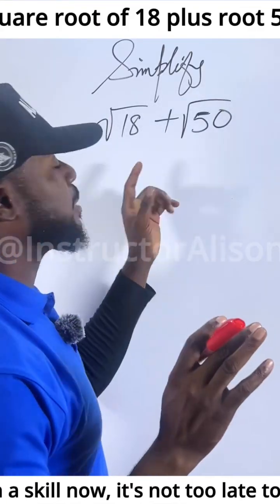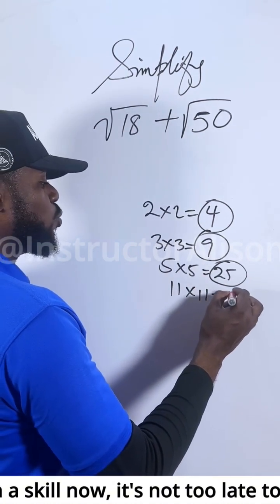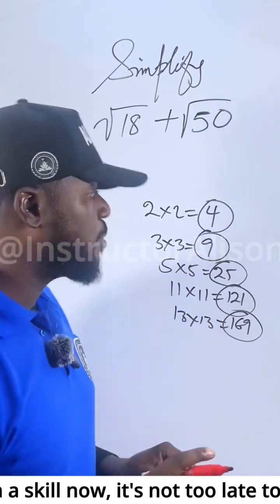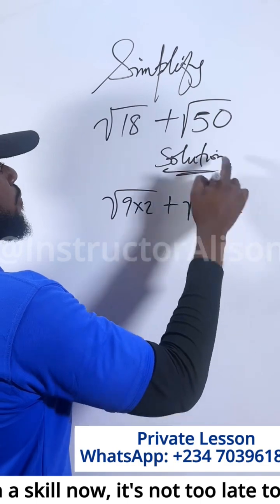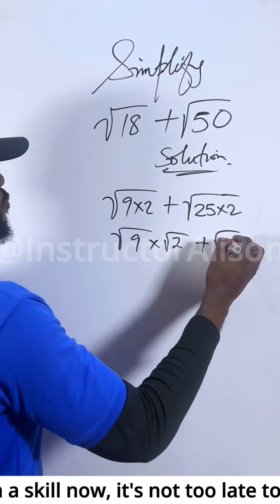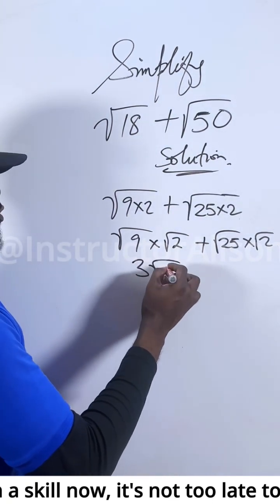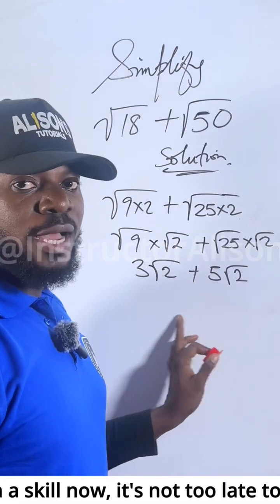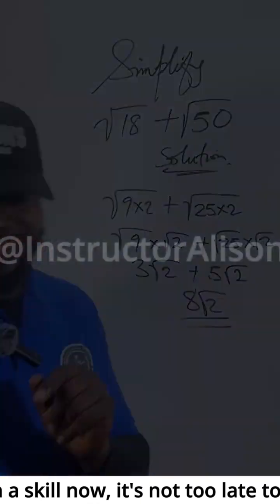Adding two roots smartly